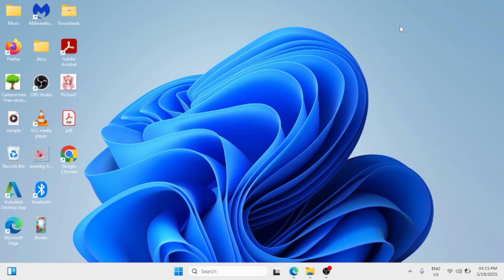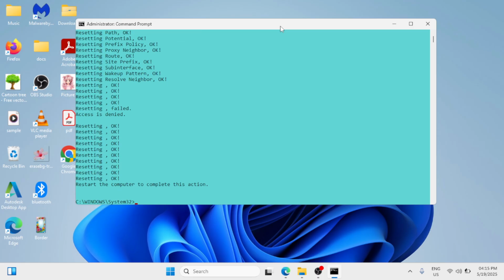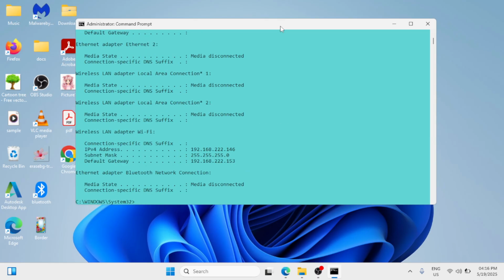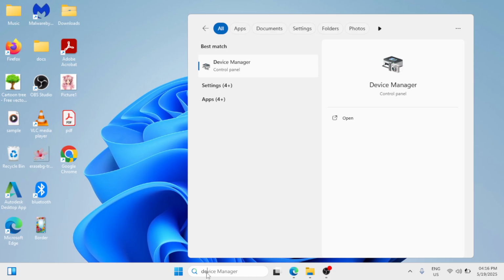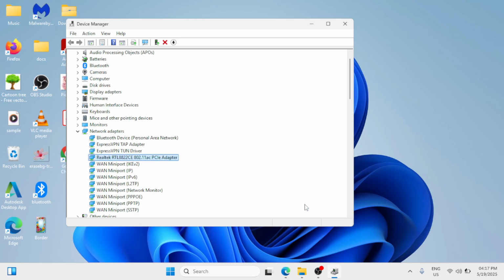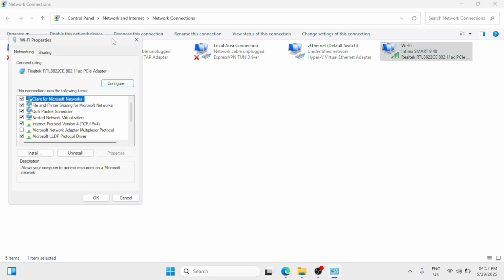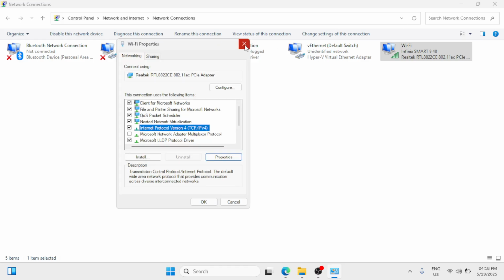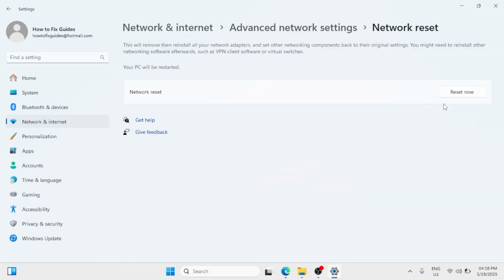How To FIX Dell Laptop Wi-Fi Is Not Working In Windows 11 - GUIDE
Is your Dell laptop not connecting to Wi-Fi in Windows? This guide has the fix!
Follow easy steps to troubleshoot and restore your wireless connection.
Works for Windows 10 and 11 on all Dell models.
Watch now and get your Dell laptop back online quickly!

commands:
netsh int ip reset c:/resetlog.txt
ipconfig /flushdns
ipconfig /release
ipconfig /renew